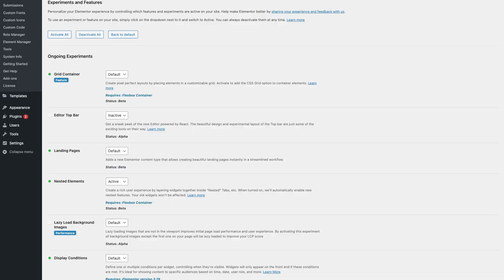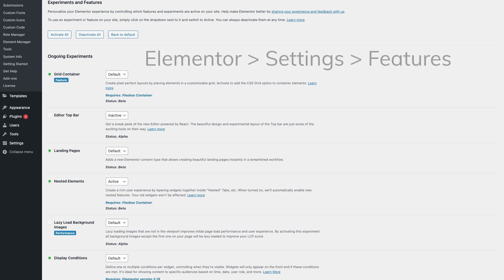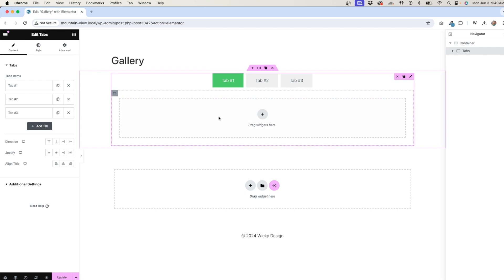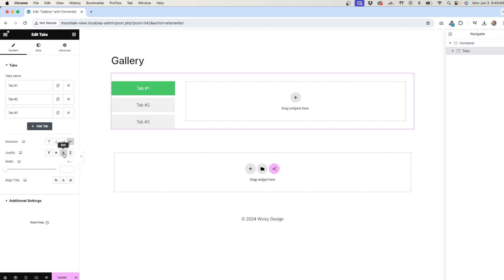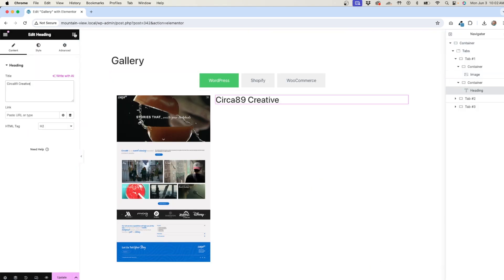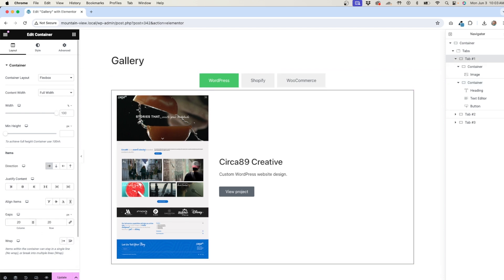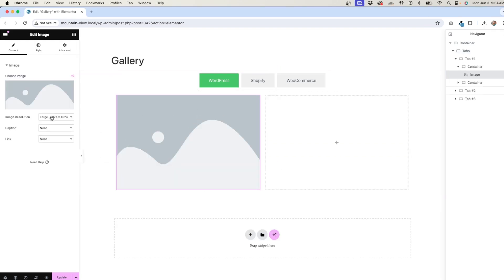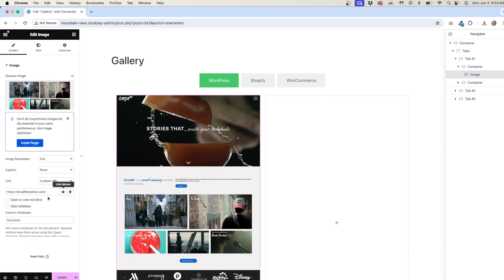Stop Using Elementor's Gallery Widget! Use This Instead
In this video, I'll teach you how to use nested tabs in Elementor to create a more interactive, customizable gallery.